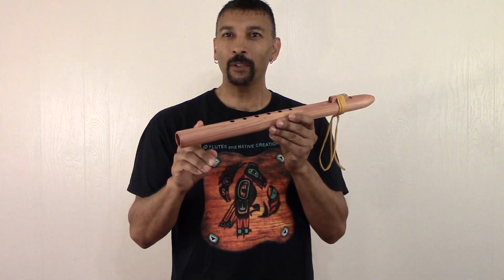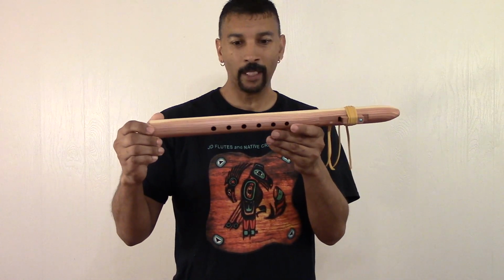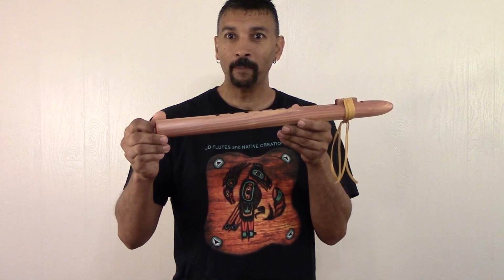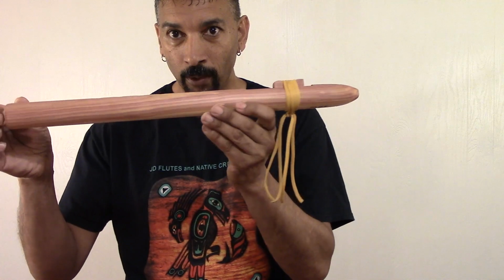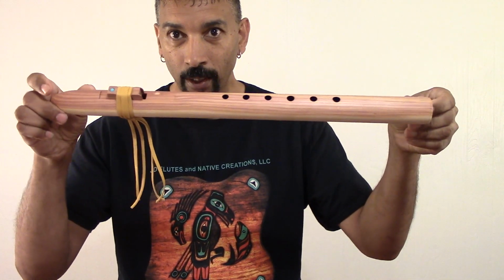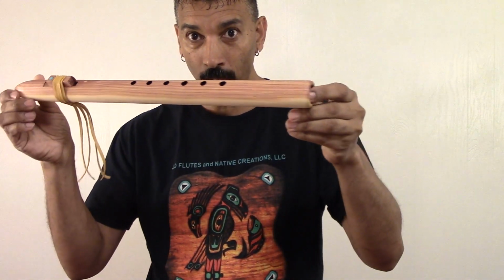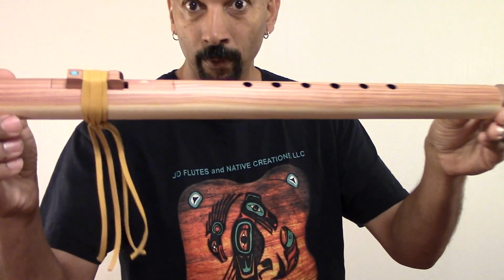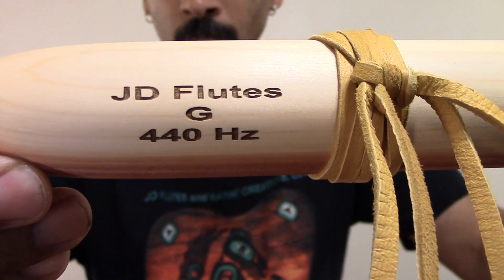$130 - Do you want a flute with an amazing voice? Here it is!!! middle tone G minor 440 hz wow!!!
This Affordable G minor has a super loud and clear voice!! It is such a joy to play!! 440 can be played with any instrument from a music store!!